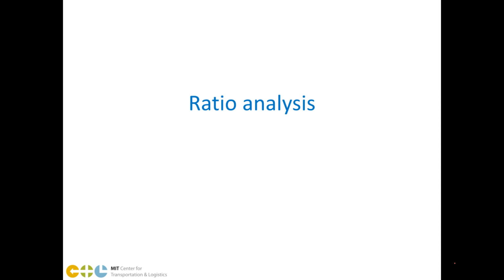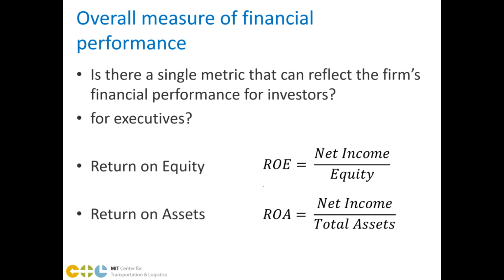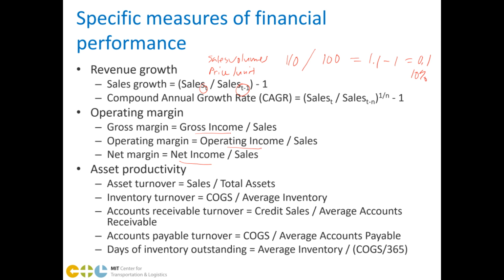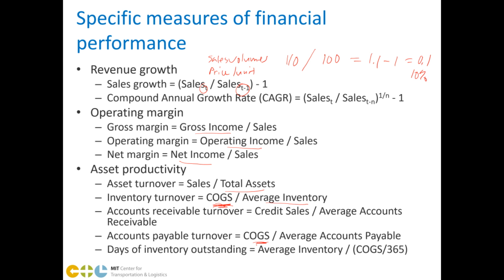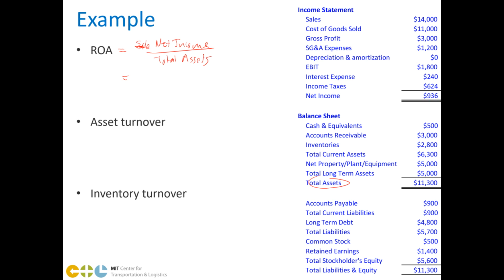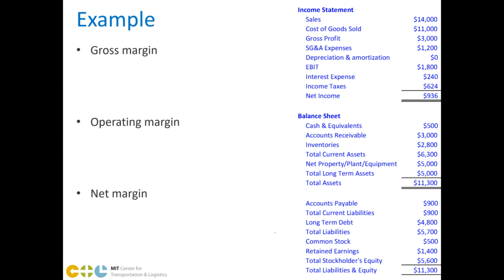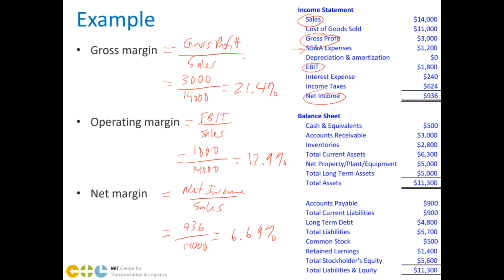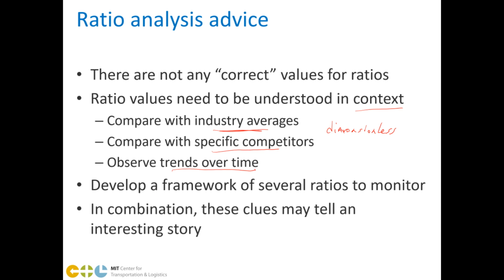SC2x_2017_W10_L1_S6.mov